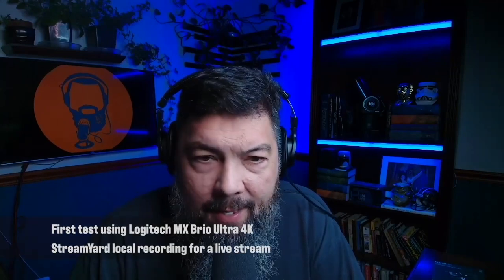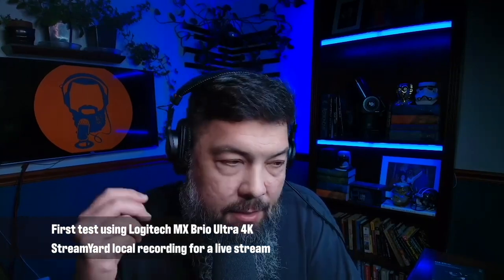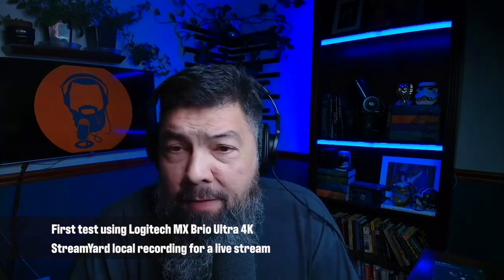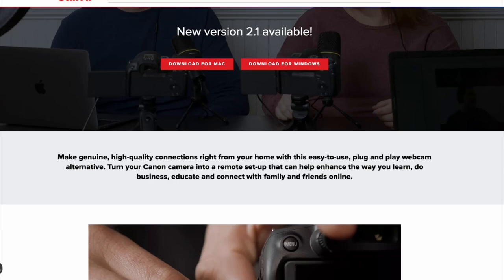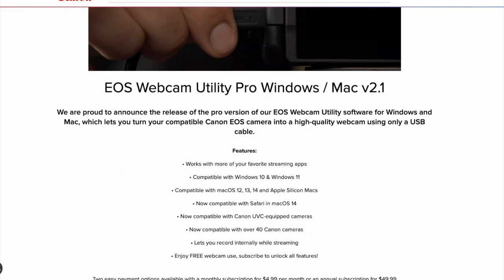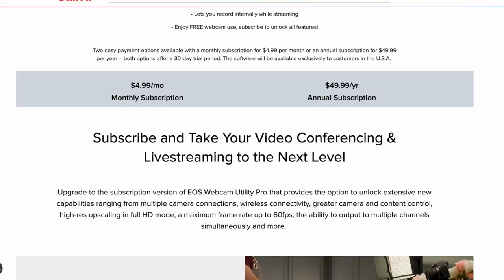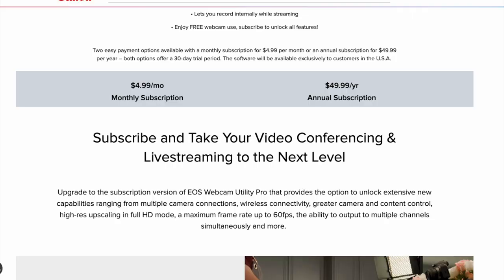Canon DSLR to Logitech MX Brio 4k Ultra | My new 2024 live streaming and recording solution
I'm done dealing with Canon and trying to find a functional and reasonable solution to use my 5DMKIV for live streaming. Every Mac OS update the Canon Webcam Utility Pro software that unlocks my HD streaming functions always seems to break. The latest hack to get it working required me to use the terminal feature to bypass some security features on my Mac Studio and I just needed to find an easier and more reliable solution - and one that doesn't cost me $50/year to use. Here comes Logitech's MX Brio Ultra 4k dedicated webcam, which was just released. Let's test it using Streamyard and going live just to see if it works, works better, works easier than the Canon DSLR. This is a clip from our last live